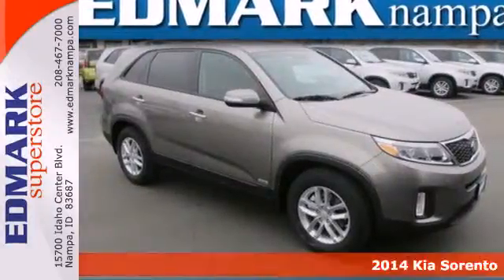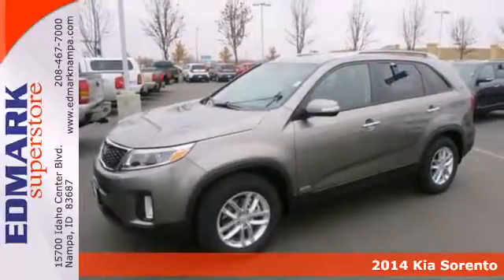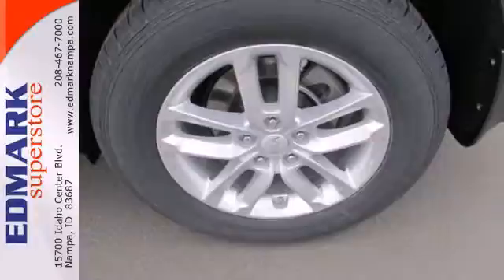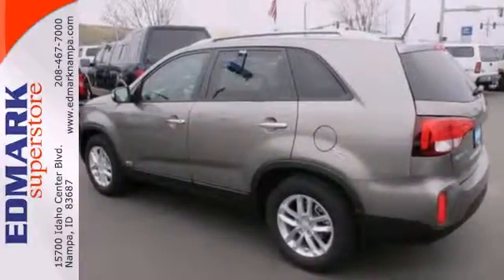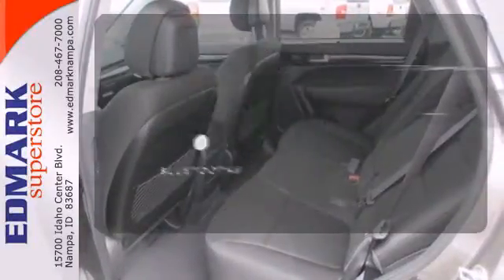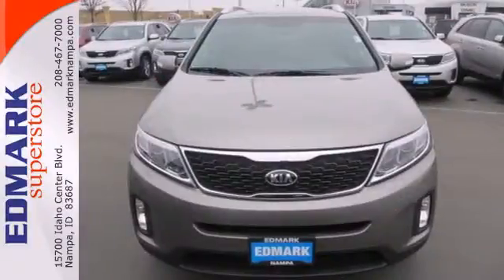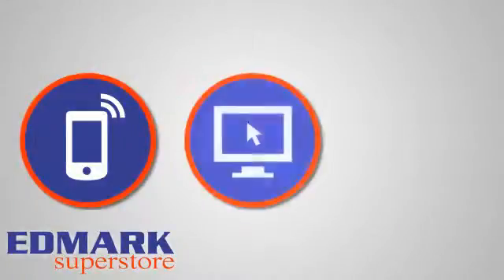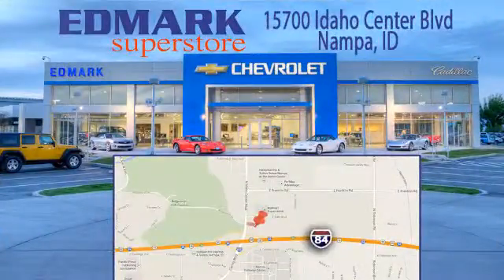2014 Kia Sorento Nampa ID Boise, ID #940255 - SOLD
Year: 2014
Make: Kia
Model: Sorento
Trim: LX
Engine: 4 Cyl. 2.4 L
Transmission: Automatic
Color: Titanium Silver
Interior: BLACK
Stock #: 940255
OEM Certified: S.

Address:
15700 Idaho Center Blvd